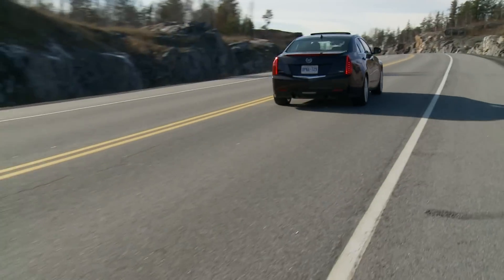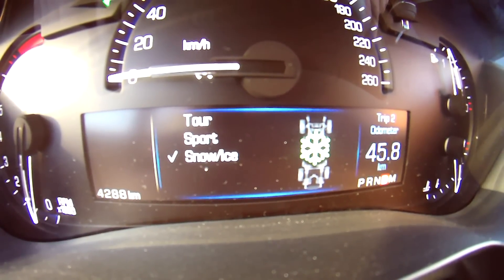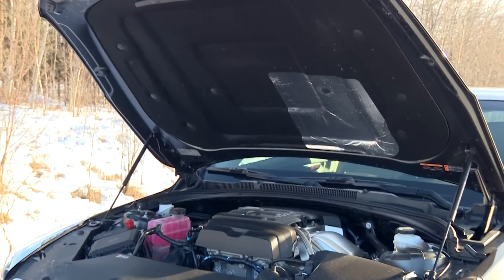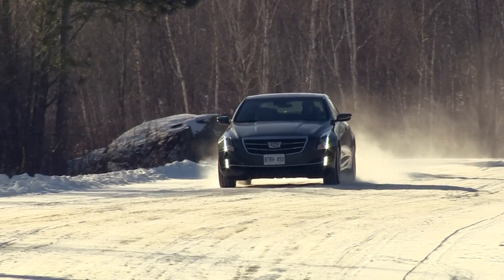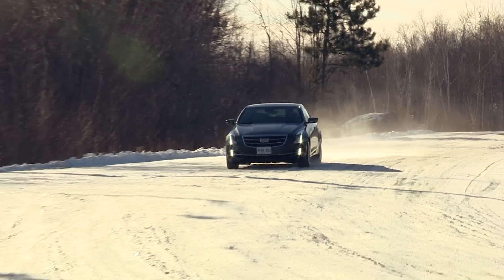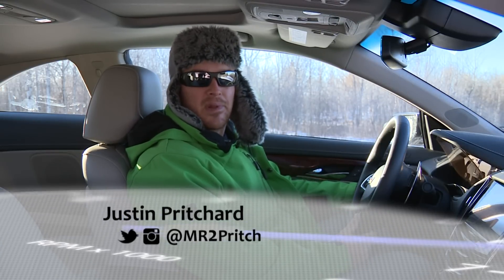2015 Cadillac ATS4 Coupe 2.0T Winter Test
Autos.ca video test-drive of the 2015 Cadillac ATS Coupe AWD, presented by Justin Pritchard